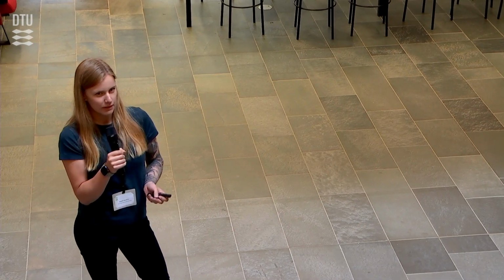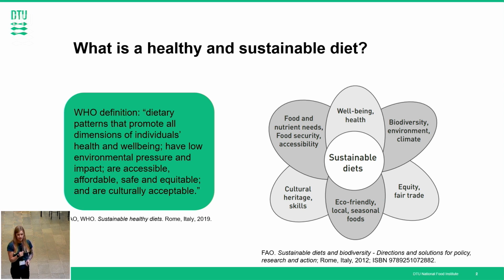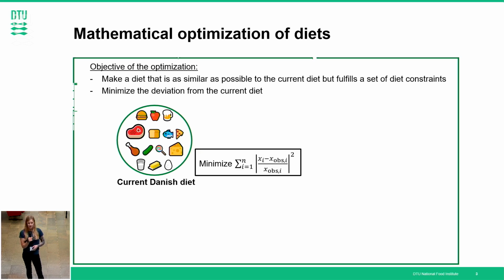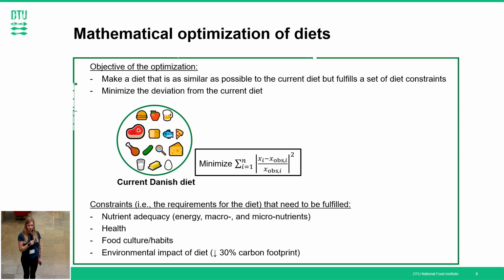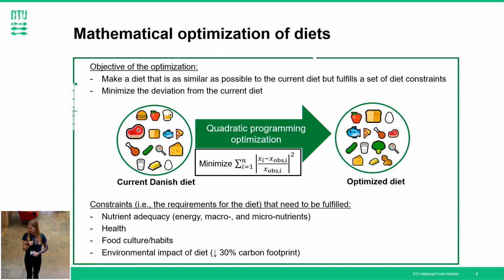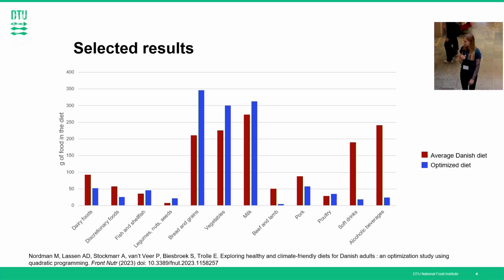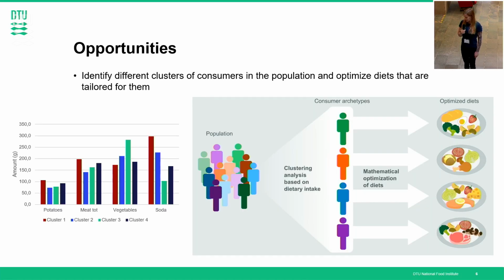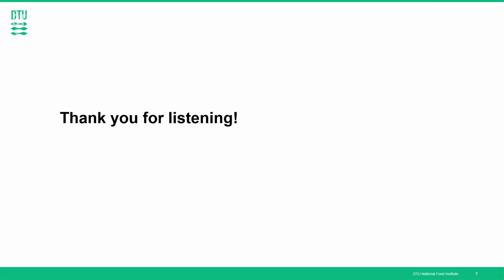Deriving healthy and sustainable diets with the use of mathematical optimization, Matilda Nordman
(Afternoon session programme)

This presentation was a part of the conference on plant-based foods on 14 September 2023.

The conference was made possible with support from the Danish Agency for Education and Research and Food & Bio Cluster Denmark.